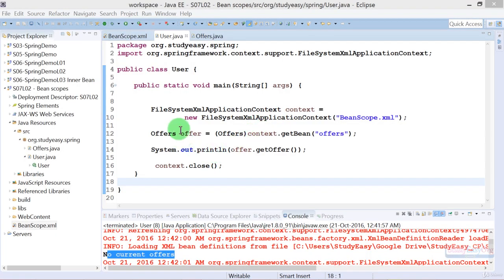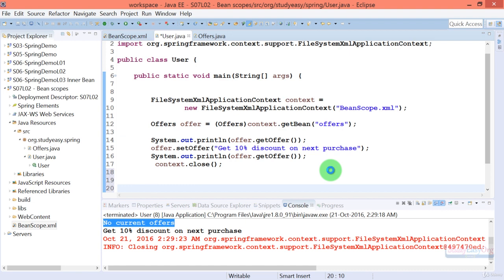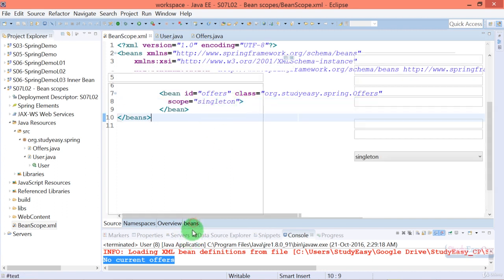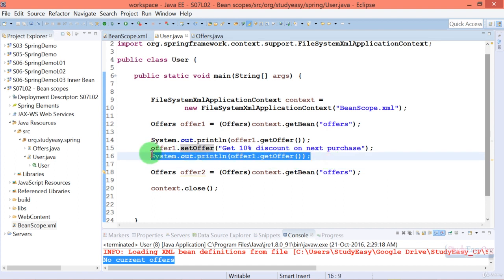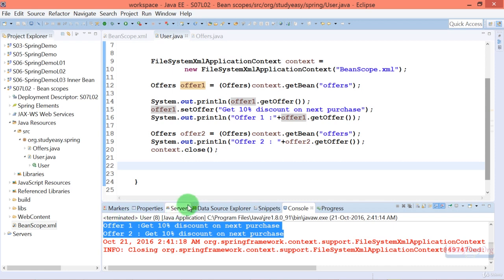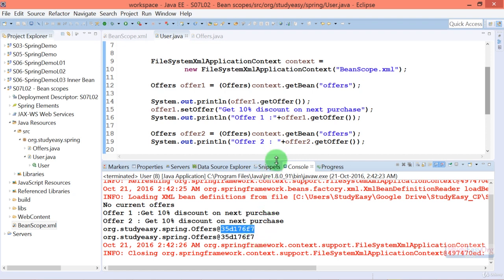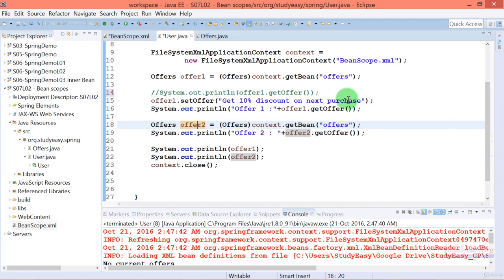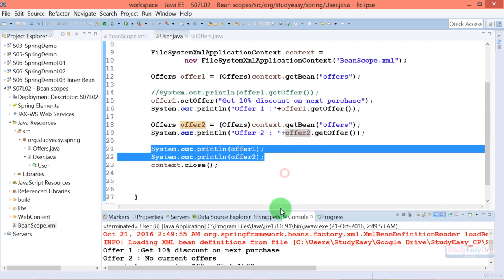515 Bean scopes - Singleton & Prototype Scope ( Please SUBSCRIBE Our Channel )